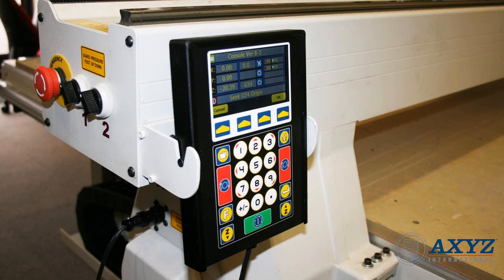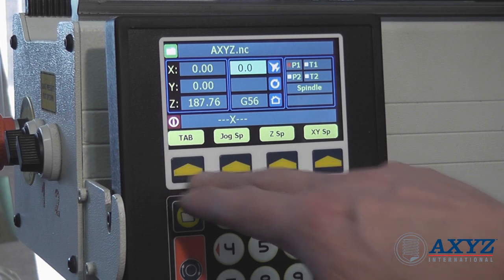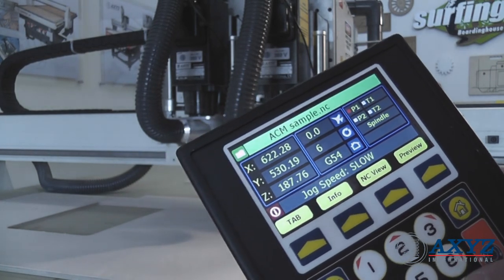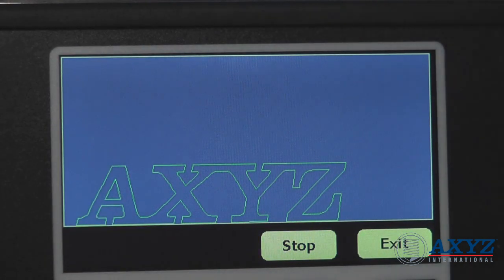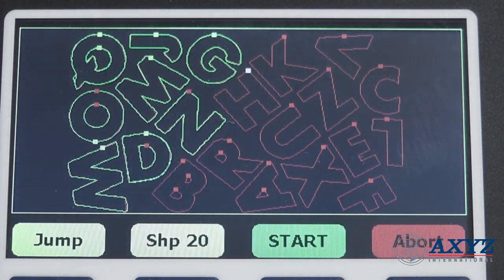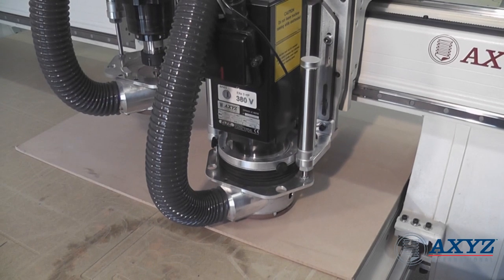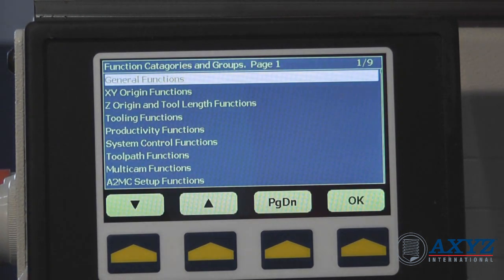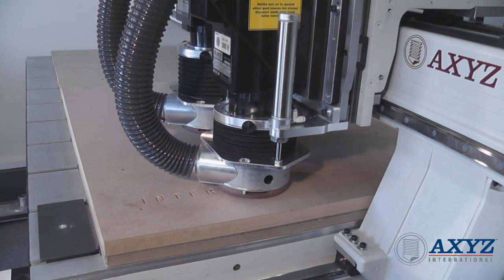Smart Console | CNC Router | AXYZ International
AXYZ International

The new AXYZ SmartConsole for the A2MC CNC machine controller brings to the router operator increased convenience and features aimed at boosting productivity in a compact and intuitive package.